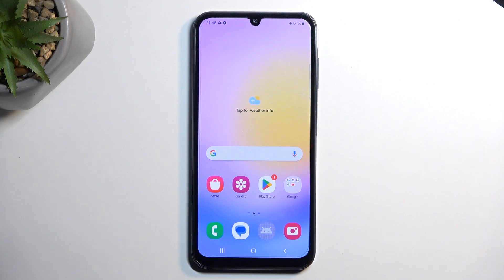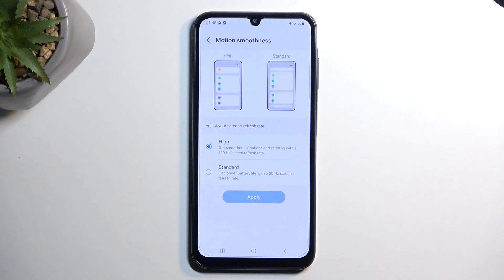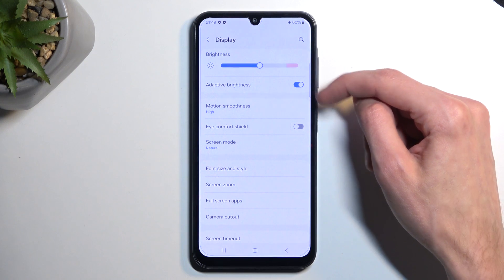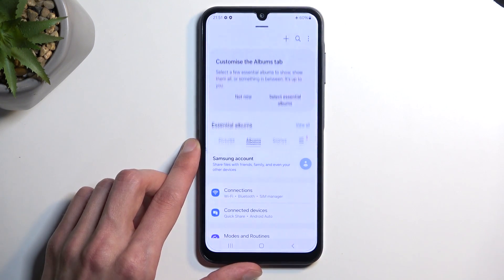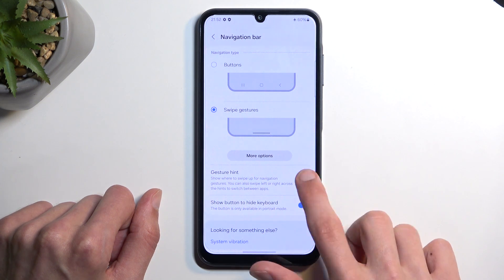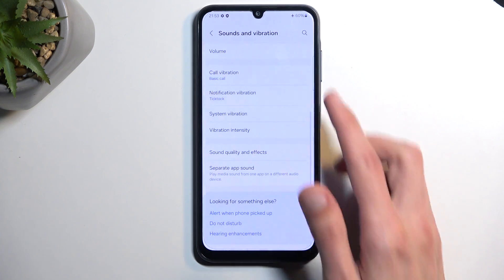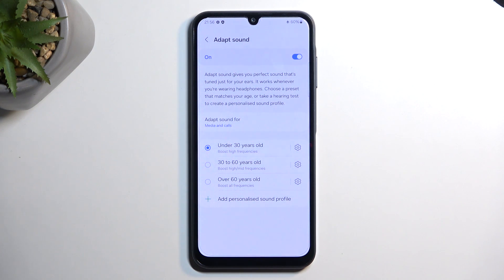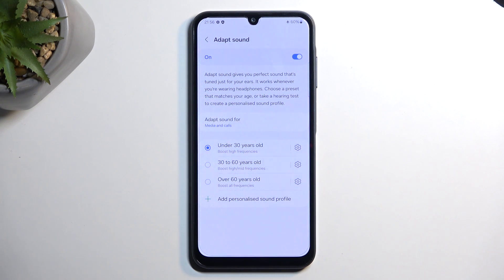SAMSUNG Galaxy A25 - Best Tips and Tricks!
Explore a wealth of tips, tricks, and hidden features to unlock the full potential of your SAMSUNG Galaxy A25 smartphone in this comprehensive video guide. From productivity hacks to customization tips, we cover everything you need to know to enhance your user experience and make the most of your device. Whether you're a novice user or a seasoned smartphone enthusiast, this video is your ultimate resource for mastering the SAMSUNG Galaxy A25 and discovering its best features and properties.

How to enable and configure dark mode on SAMSUNG Galaxy A25? How to personalize display colors on SAMSUNG Galaxy A25? How to improve sound on SAMSUNG Galaxy A25? How to enable the adapt sound option on SAMSUNG Galaxy A25?